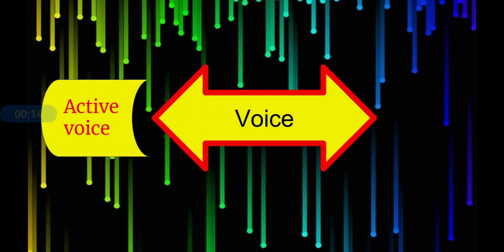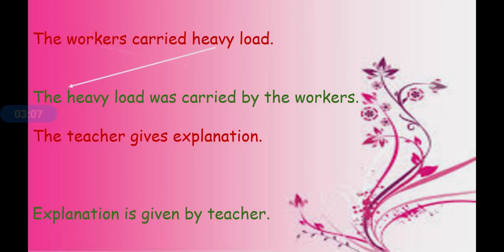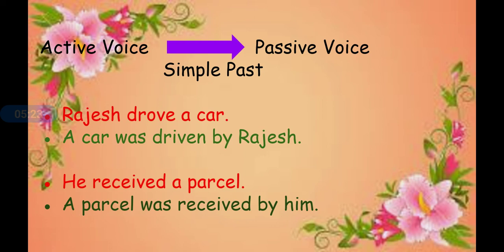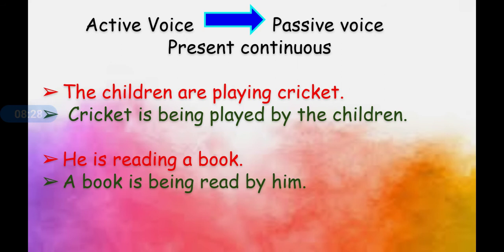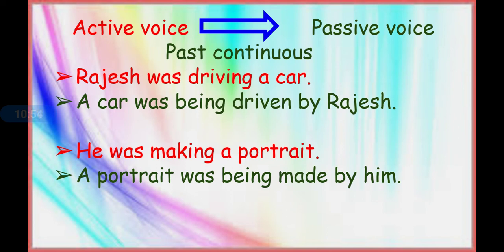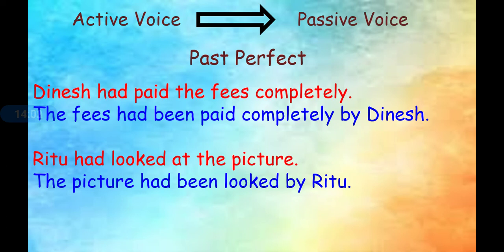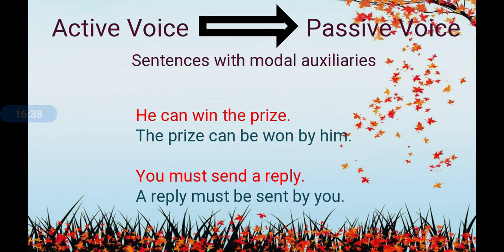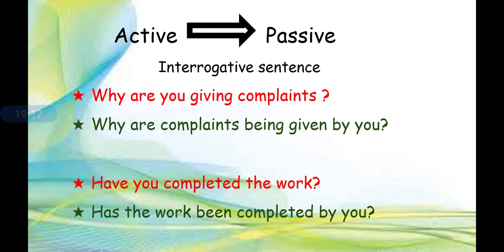Voice Active and Passive voice